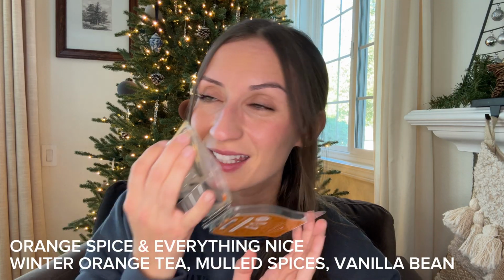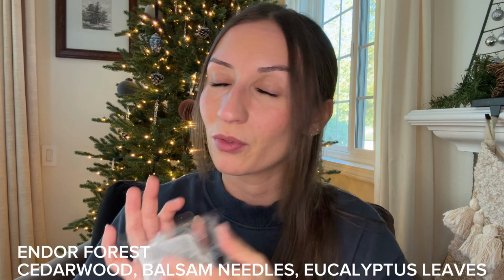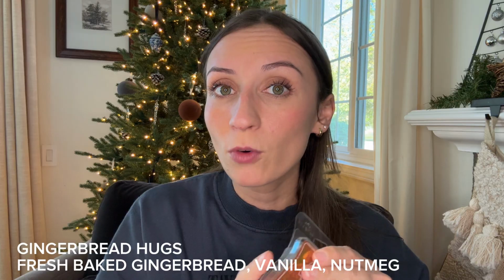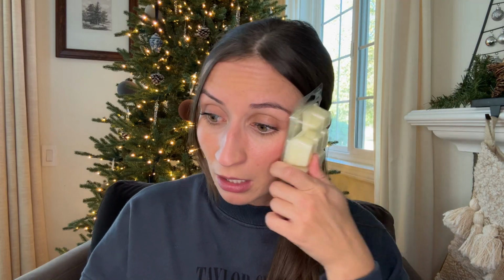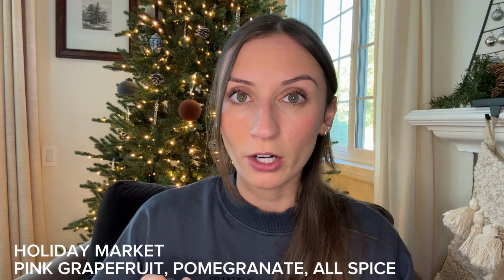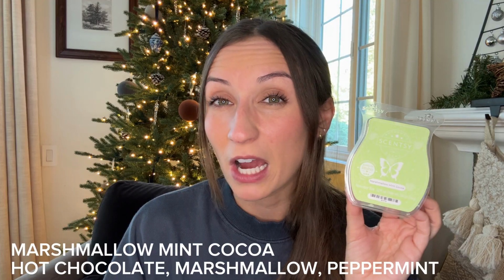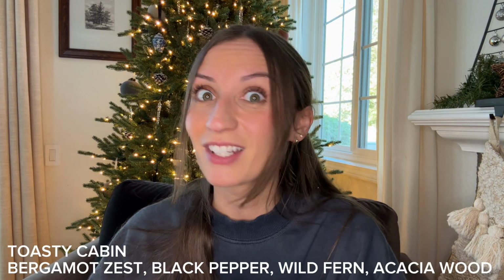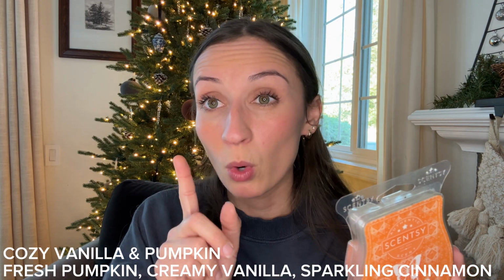What I’ve Been Warming- Early November 🍂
Hi friends, Lisa here 👋 Your Independent Scentsy Consultant. Welcome back to my little corner of the world. 🕯️

Let’s go over everything I’ve been melting and enjoying in the first half of November!

Thank you so so much for watching and supporting.